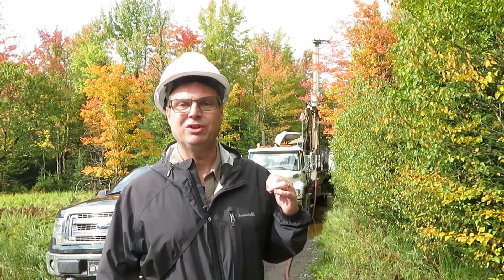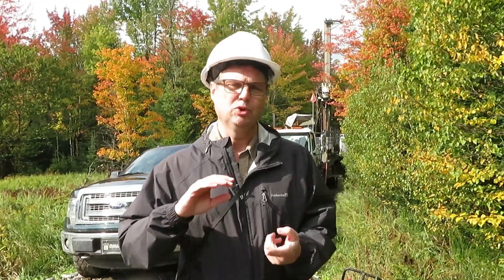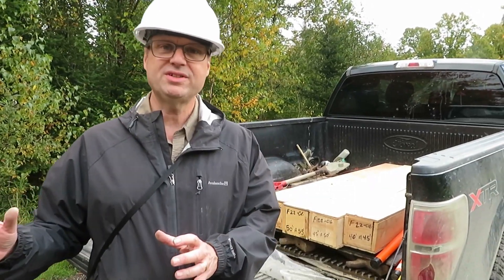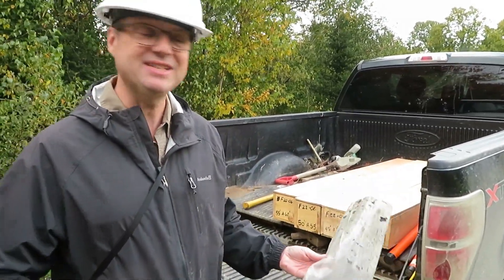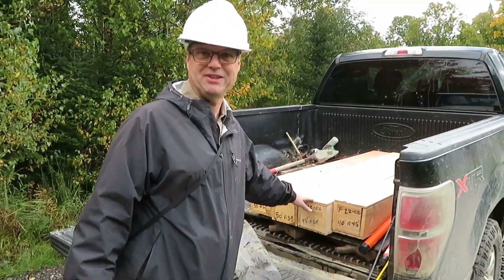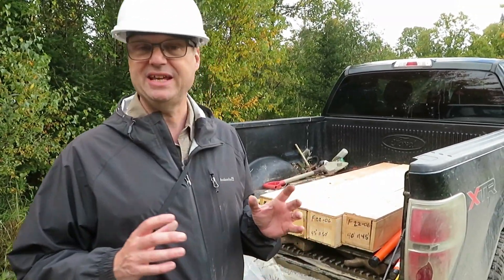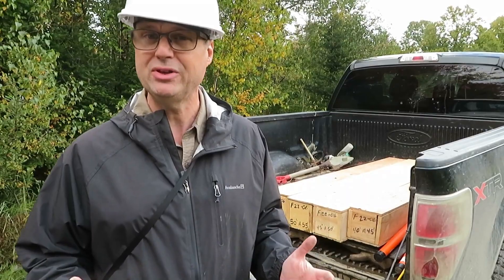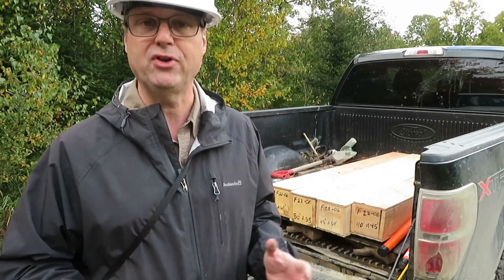Sonic drilling a placer gold channel!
Sonic drilling the Ditton placer gold channel to evaluate the potential for an economic placer gold deposit and to find indications that could lead to future bedrock lode gold discoveries.

Beauce Gold Fields trades on the Canadian Venture Exchange (TSXV) under the stock symbol BGF.

Beauce Gold Fields is a gold exploration company focused on placer to hard rock exploration in the Beauce region of Southern Quebec.